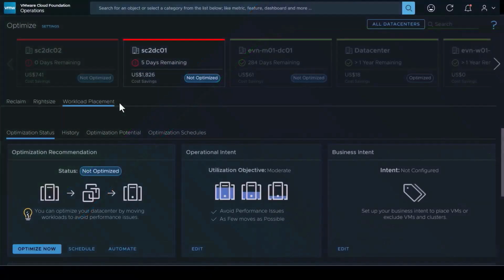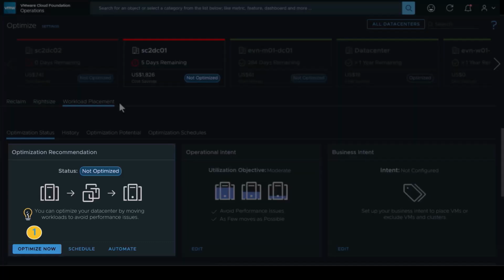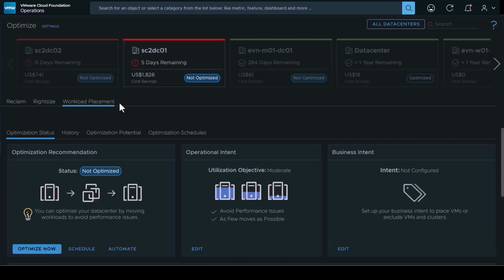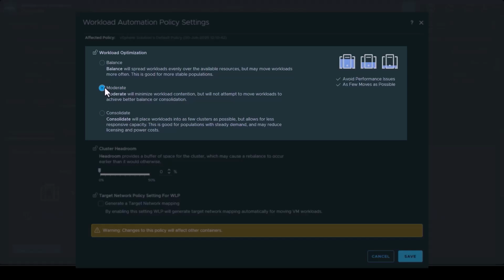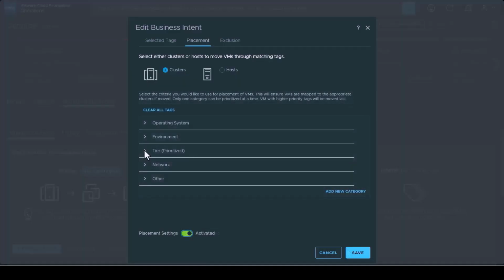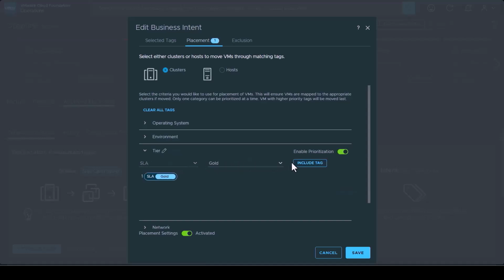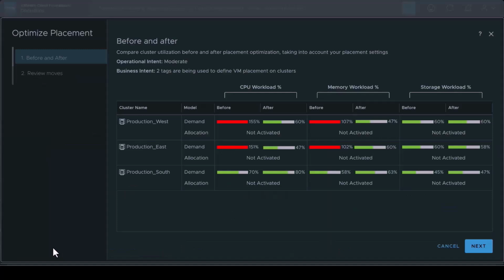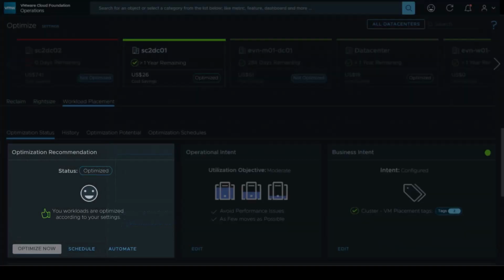Capacity Management Series – Part 4: Workload Placement in VMware Cloud Foundation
Discover how VMware Cloud Foundation Workload Placement optimizes VM deployment with intelligent automation, tags, and performance-driven insights. Refer to this blog for additional information